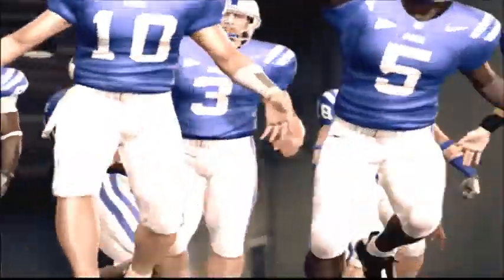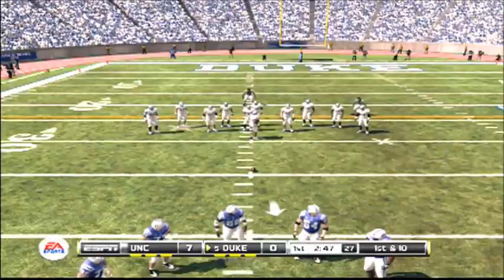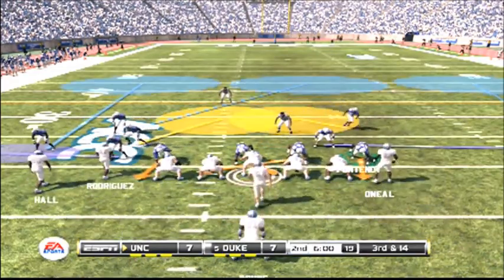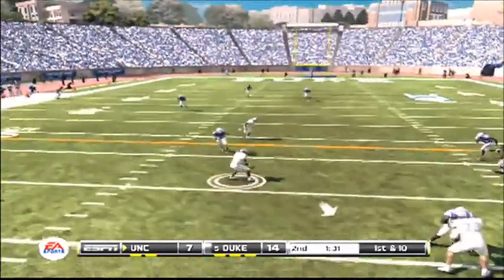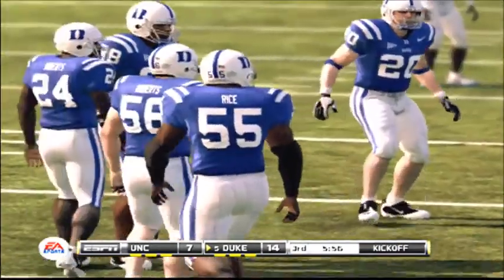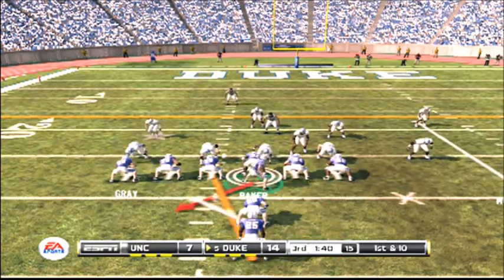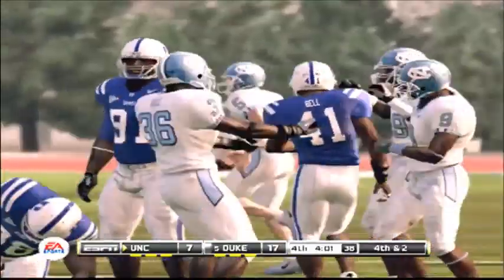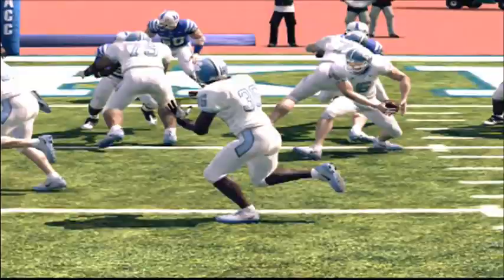NCAA Football 11 S05W12 Duke vs UNC